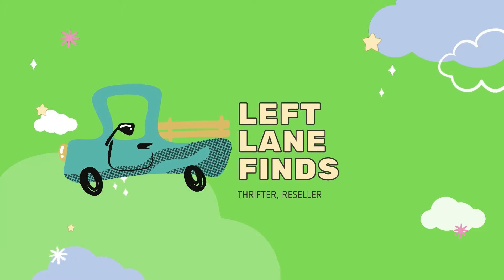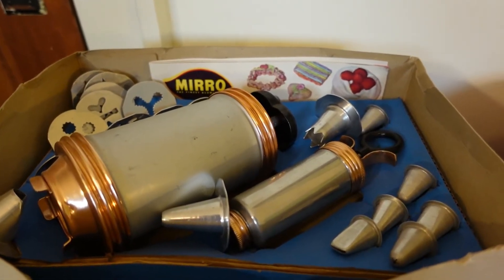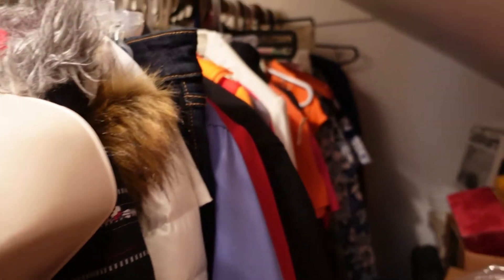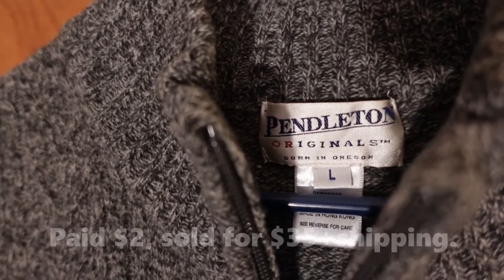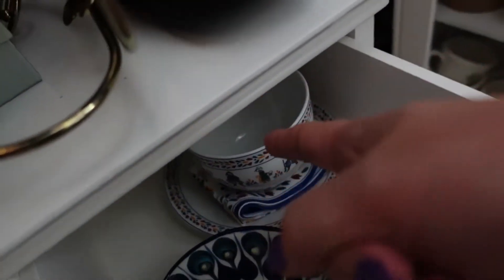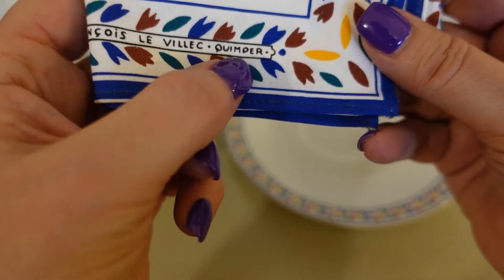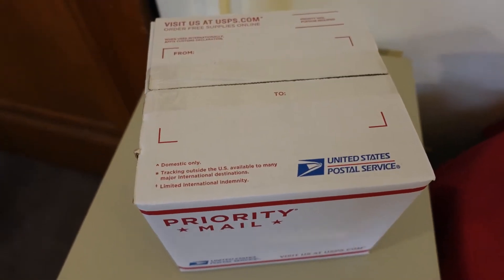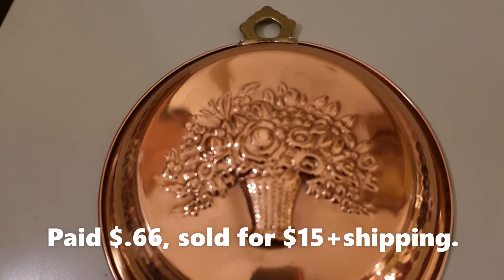End of Year 2021 SOLDS ~ Limoges, Pendleton & More ~ eBay, Etsy & Poshmark ~ Bonus Footage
Fountainhead book
The Blind Assassin book
The Testaments: A Novel
The Handmaids Tail & The Testaments set
The Handmaids Tail book